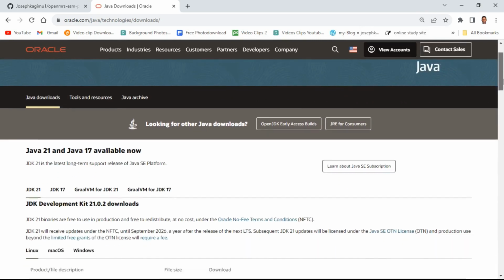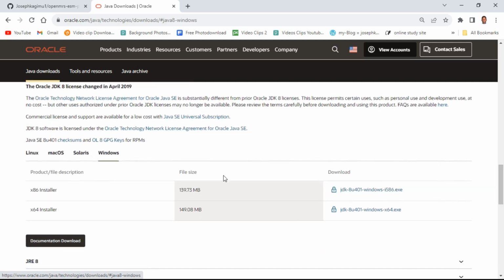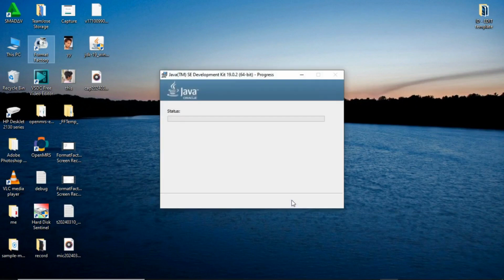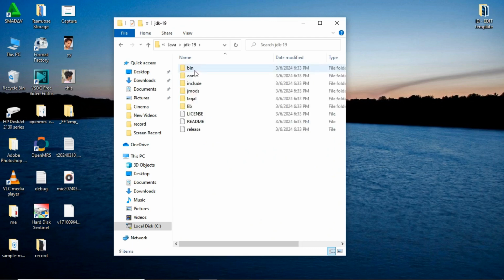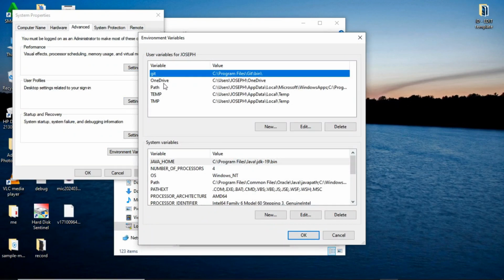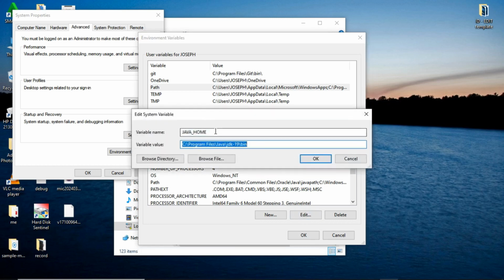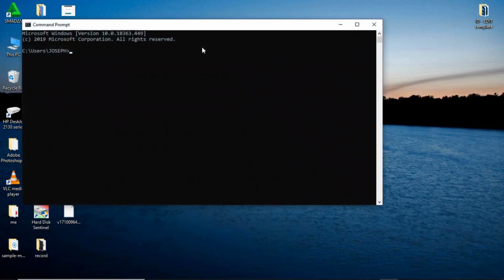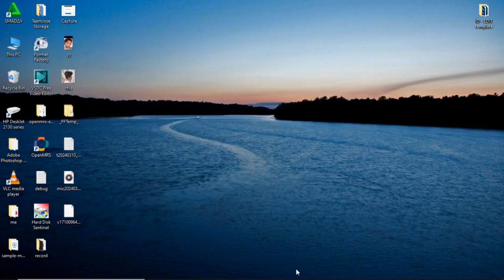How to Install Java on Windows - setup JAVA_HOME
Hello Everyone! Today in this video I am going to step-by-step guide you on How to install Java JDK with JAVA_HOME on Windows 10. Windows (64-bit)

Hey , if this video is being helpful to you, a like would mean a lot to me , it encourages me to provide more useful content thanks .